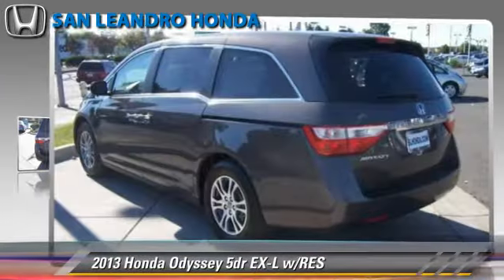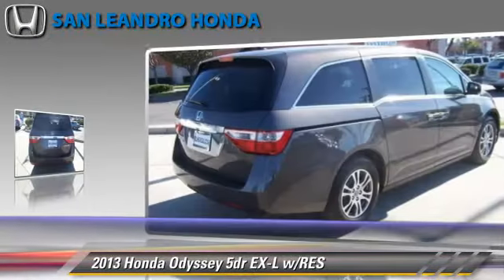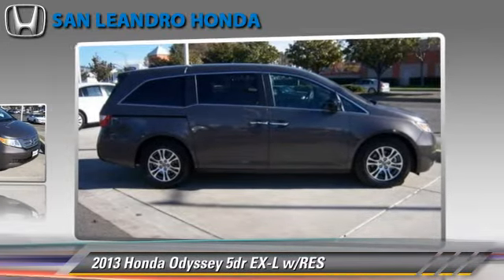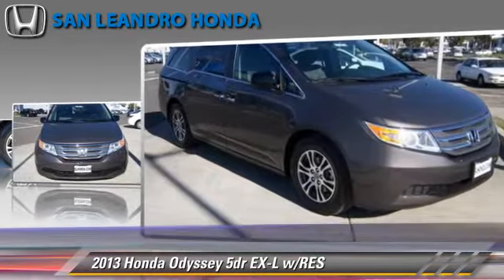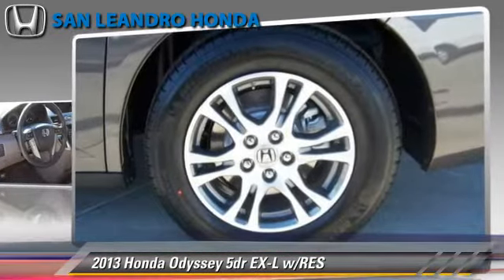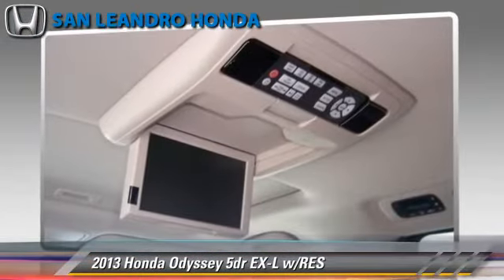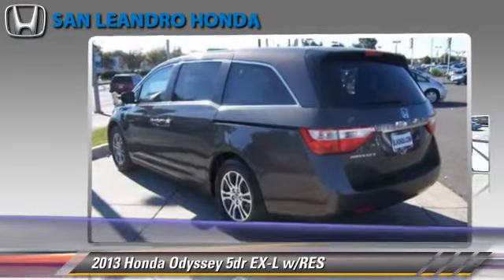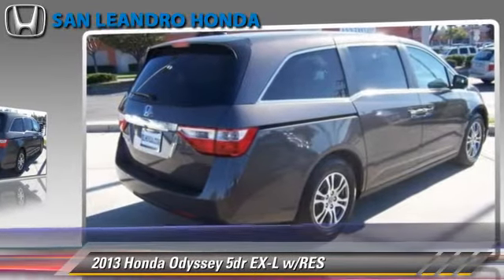Local Used Honda Cars for in Hayward and Union City Ca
[DFIN:2:2589415:I:52256082:40c4f58200902d8a96cf0bdf51411e06]